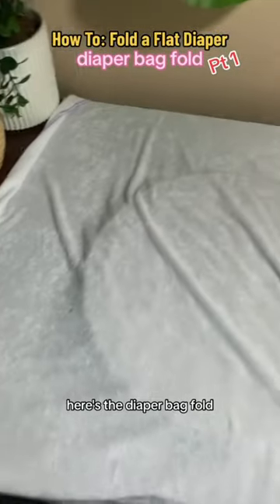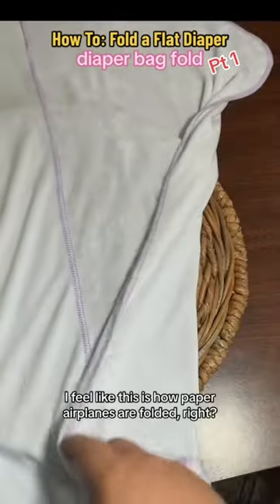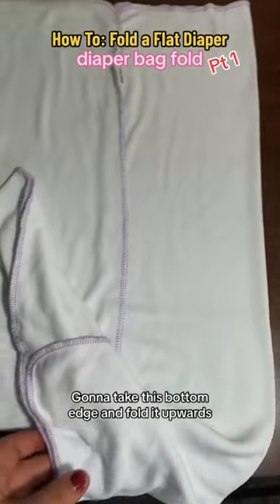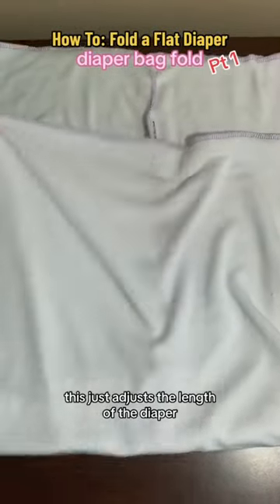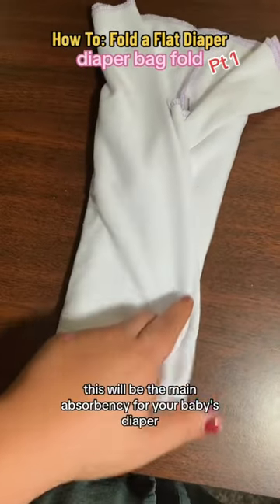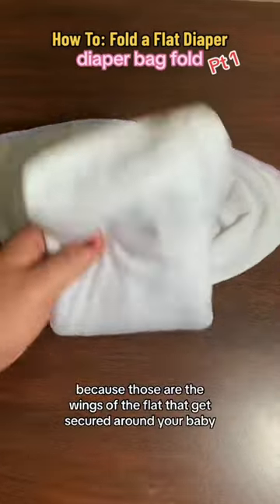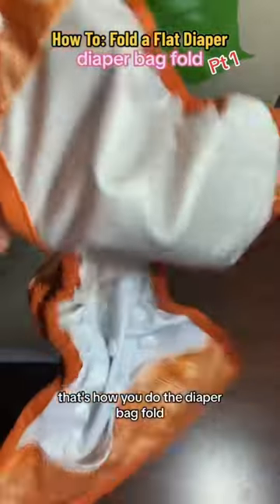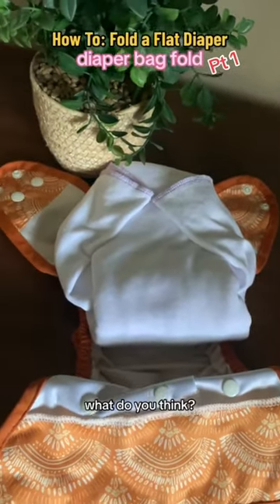HOW TO: Fold Flats! Diaper Bag Fold pt 1